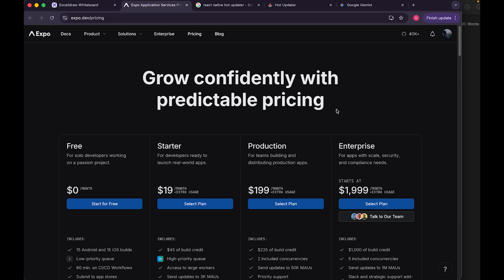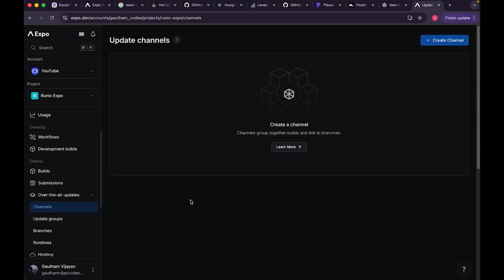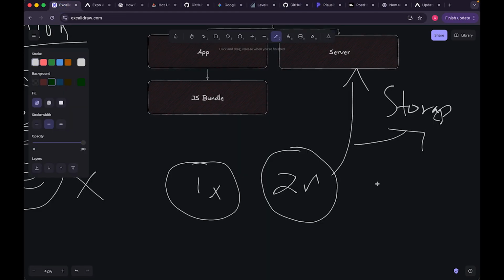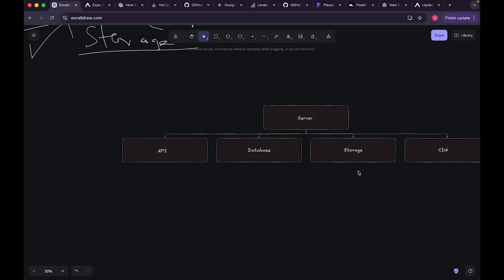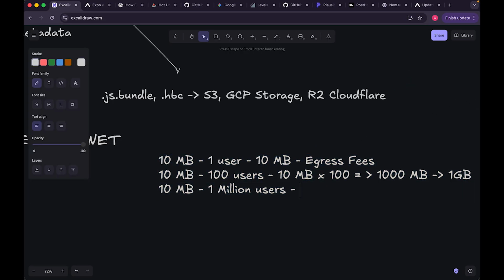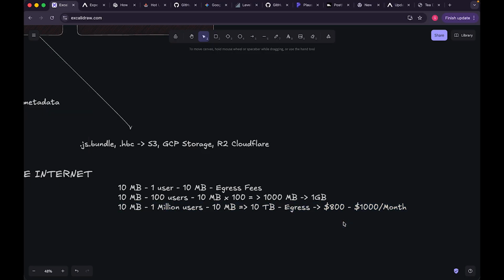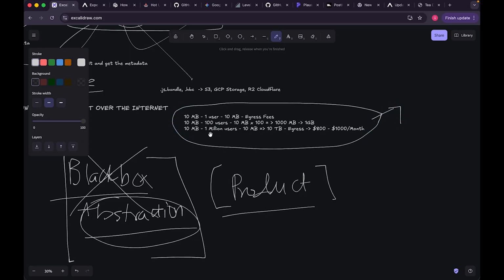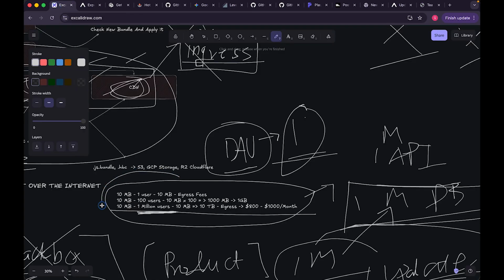React Native Code Push Full Stack System Design & Costs Visualisation as DAU increase | Self Hosting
In this video, I break down the real cost of hosting and serving OTA (Over-the-Air) updates for React Native apps. Instead of only looking at Expo Updates or Microsoft CodePush integrations, we dive deep into the backend costs of APIs, databases, storage, and CDNs. I also compare managed services like Expo with self-hosted solutions, showing how costs scale from small apps to millions of daily active users. This guide is designed to uncover the hidden expenses behind OTA and help you make informed decisions.

00:00 - Intro: Why pricing for OTA updates matters
02:00 - Expo Updates vs self-hosted OTA solutions
05:00 - Breaking down app vs server responsibilities
10:00 - Storage, API, database, and CDN costs explained
15:00 - Egress fees, CDN savings, and real-world math at scale
25:00 - Expo managed pricing vs self-hosted costs compared
35:00 - Full-stack system design perspective and cost optimization

You can find the source codes for all of my videos in topmate